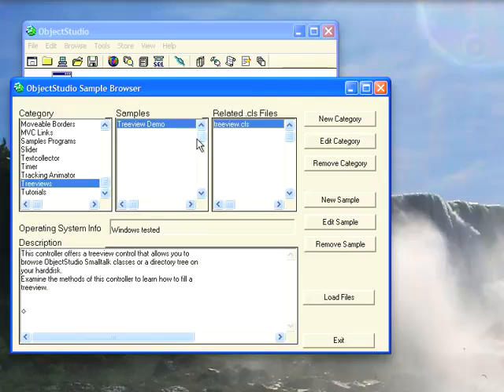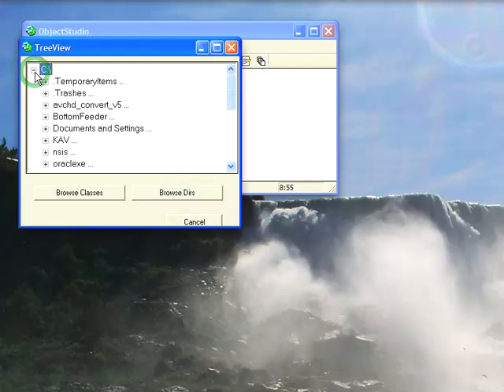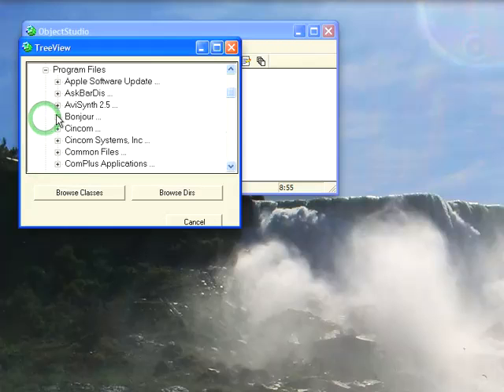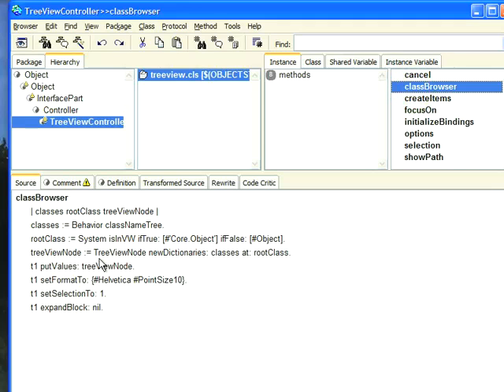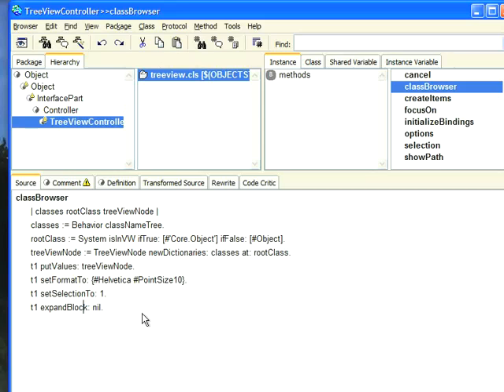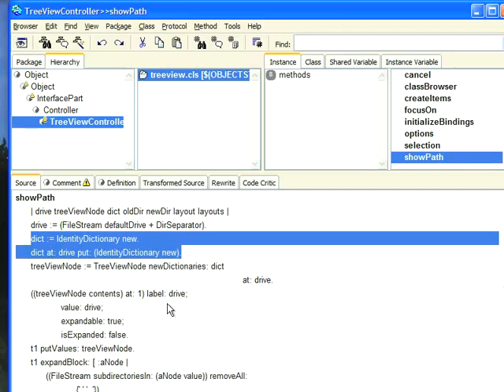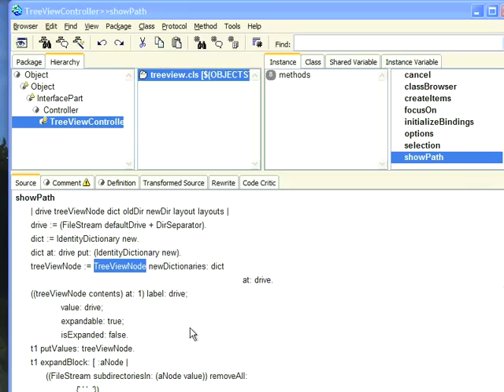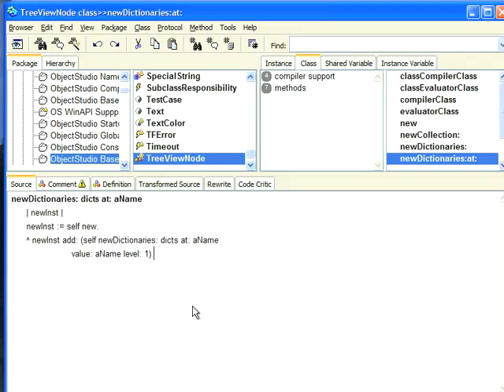Using the ObjectStudio TreeView Control